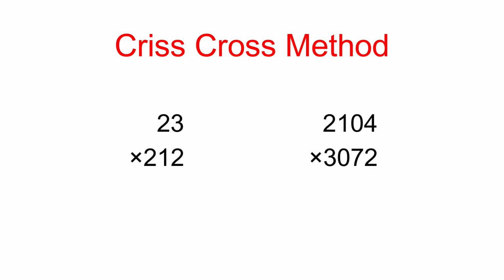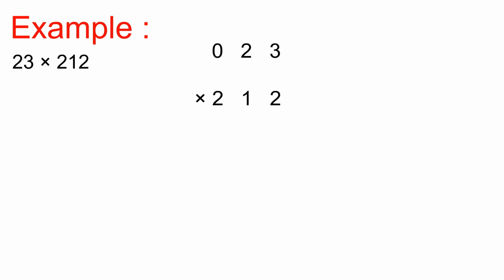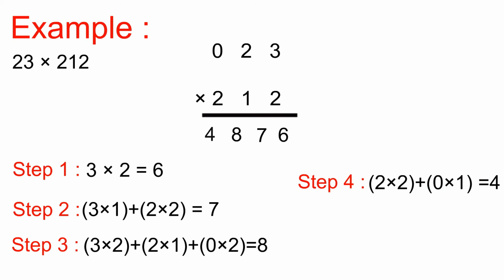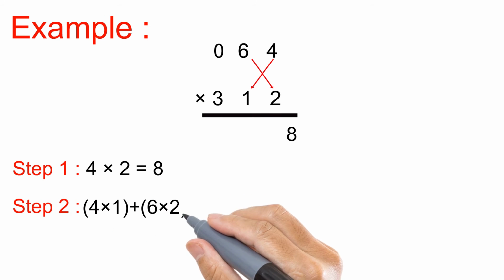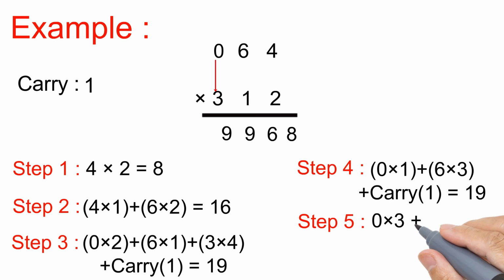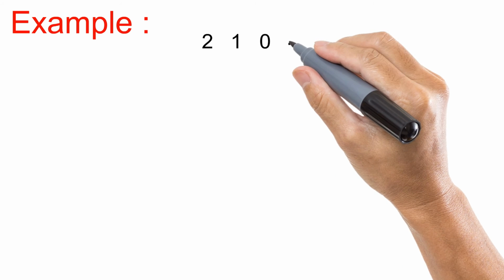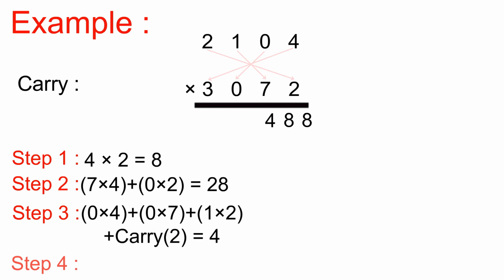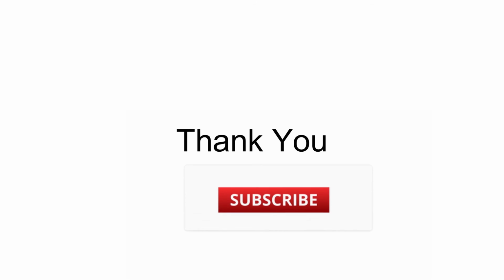criss cross method part-2|criss cross multiplication vedic maths | INFINITY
In this video we will see criss cross multiplication vedic maths. criss cross multiplication vedic maths is a universal system that means it is applicable to all type of numbers. Using criss cross multiplication vedic maths method one can multiply  numbers with in 15 seconds.
Criss Cross Multiplication
• Step 1: Multiply the one's digits together. Write down the answer below the ones place.
• Step 2: Multiply the diagonals and add them together.
• Step 3: Multiply the digits in the ten's column together and write the number to the left of the previous value.
in the second part we multiplication we multiply 2 digit number with 3 digit numbers or larger then 3 digits numbers